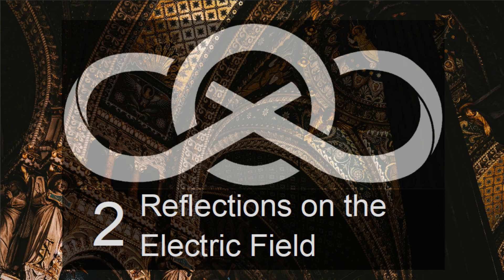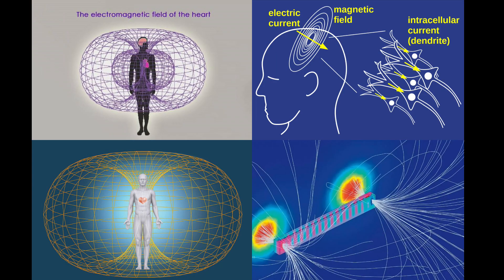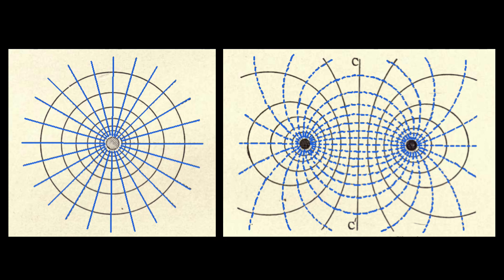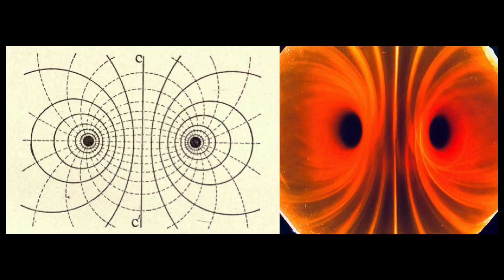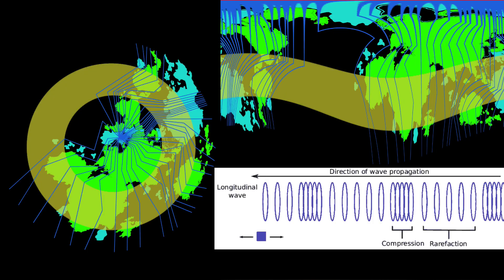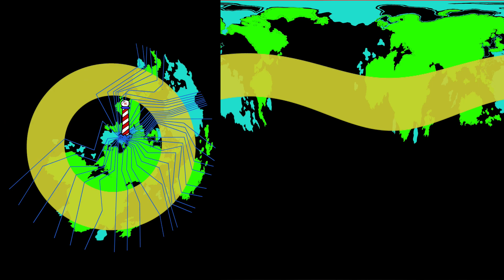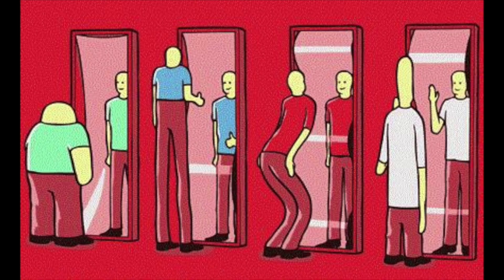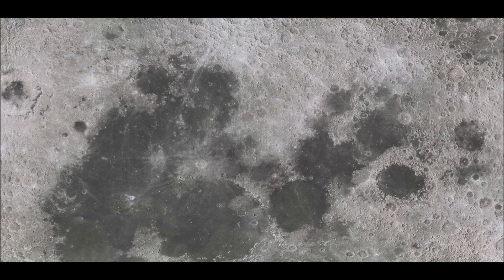Selenetical Physics Vol. 2: Reflections on the Electric Field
Intro to the electric circuit of the moon. Primer for future episodes.
Full moon data analysis (Vol. 3) due in August.